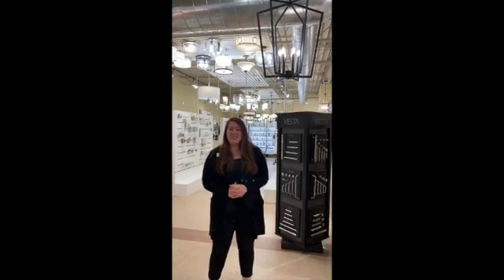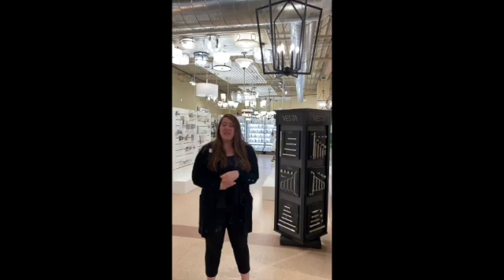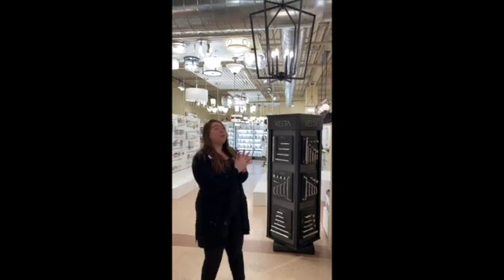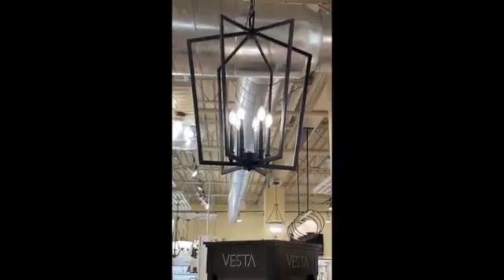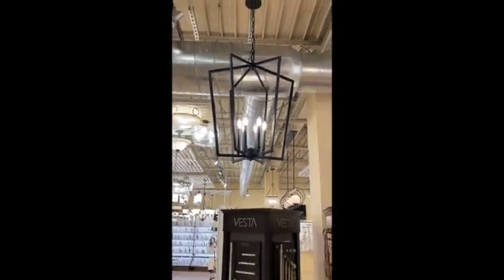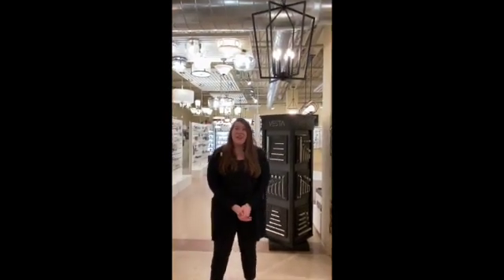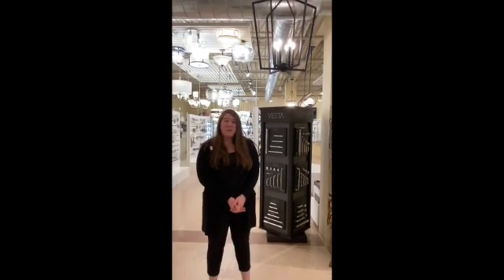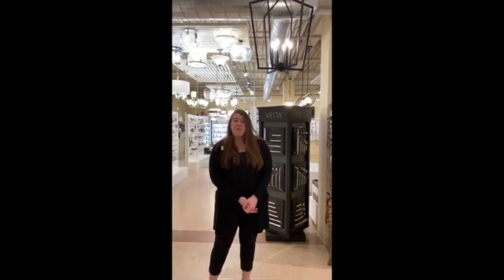Kichler Matte Black Pendant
Home Show Day 5

Lighting Specialist and Showroom Consultant, Lauren Davies is highlighting one of our most popular fixtures! If you're looking for lighting or want to learn more about the lighting we offer, call or text the showroom to set up an appointment.